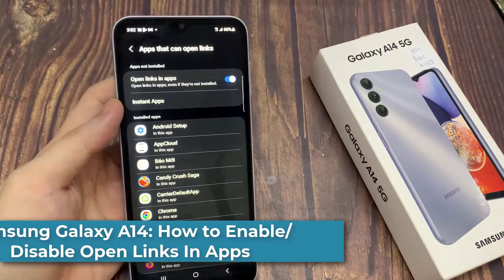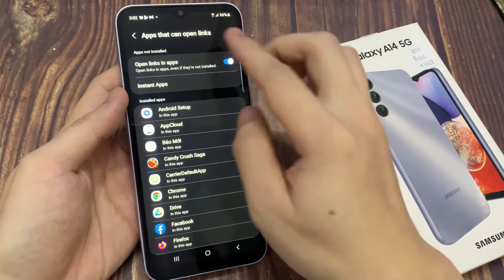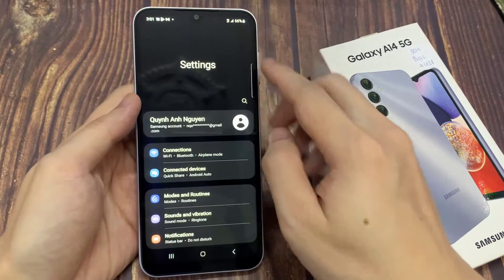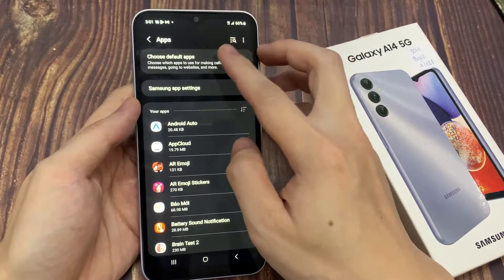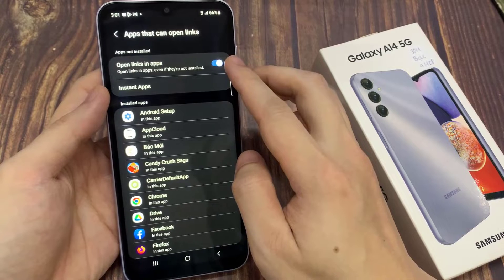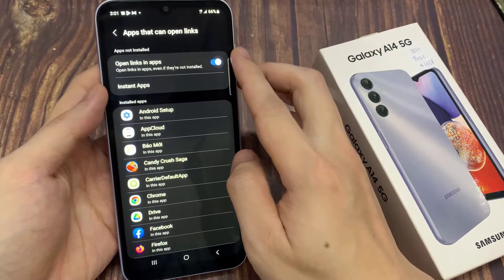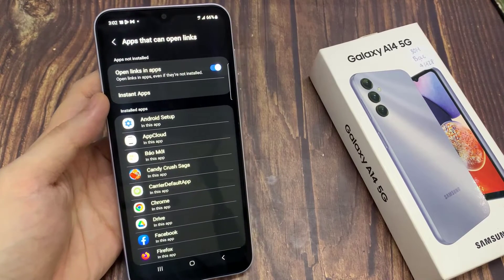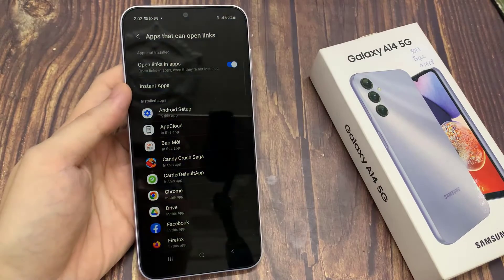Samsung Galaxy A14: How to Enable/Disable Open Links In Apps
Learn how you can enable or disable Open Links In Apps on the Samsung Galaxy A14.